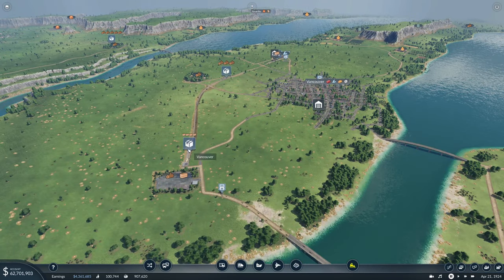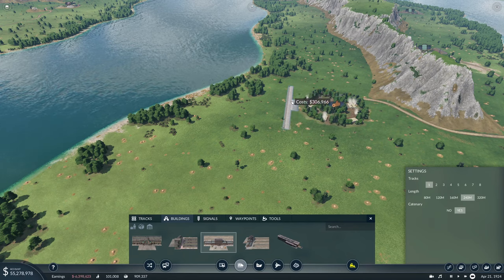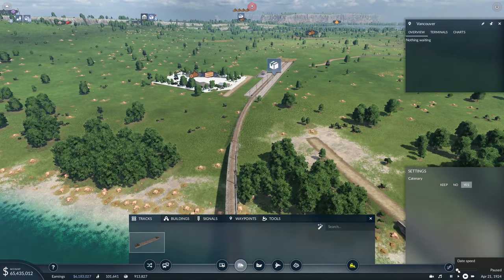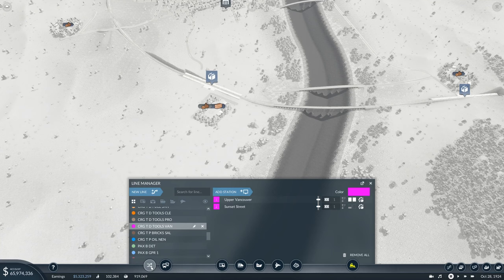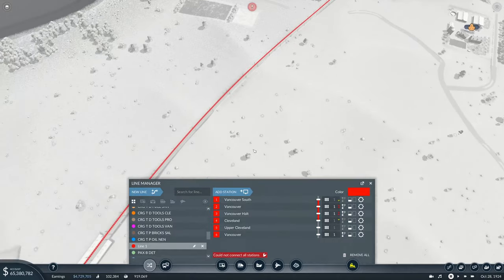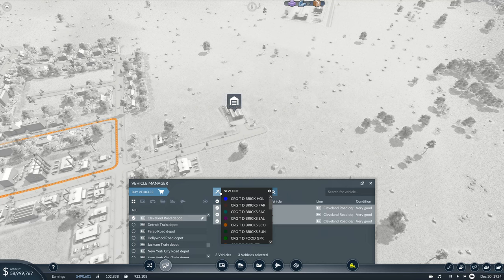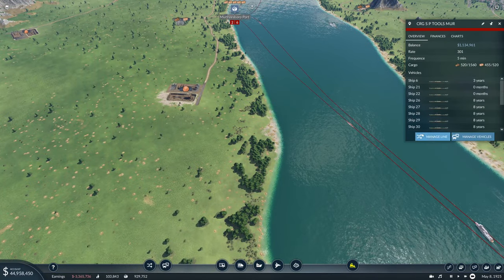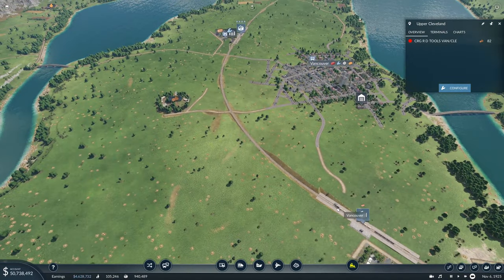Transport Fever 2 EPEC Challenge #20 | Spring Update Beta | Relieving the poor Baldwins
We're playing the spring update and it's just so freakin' COOL! We're currently on the beta, but once the full release is out, we can hopefully continue on there.

This will be a 100% vanilla playthrough on the new VERY HARD difficulty, play along if you like using the seed below!

Can't wait to hear what you think of this AWESOME update!

This will be an EPEC challenge, meaning that we have to deliver Every Product to Every City on the map, which is of course a megalomaniac map.

Seed: rdAVINiv